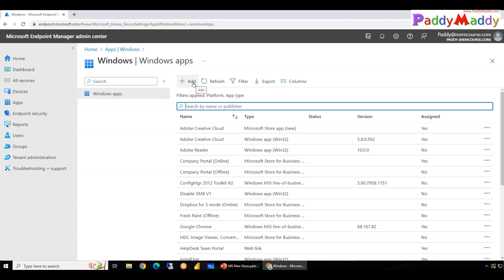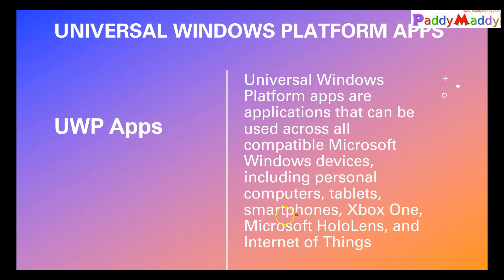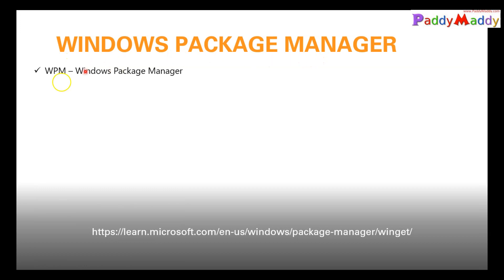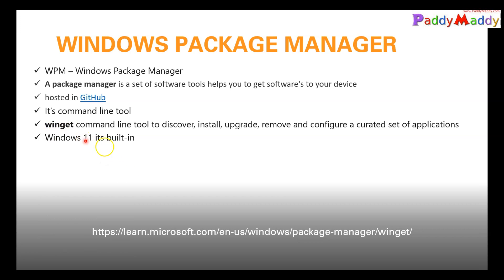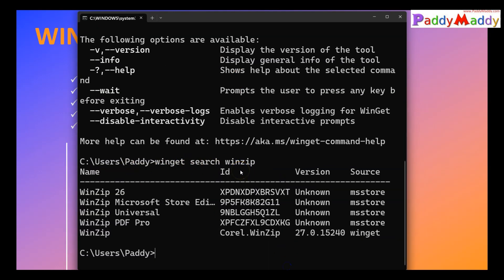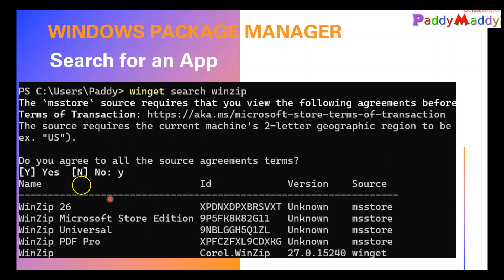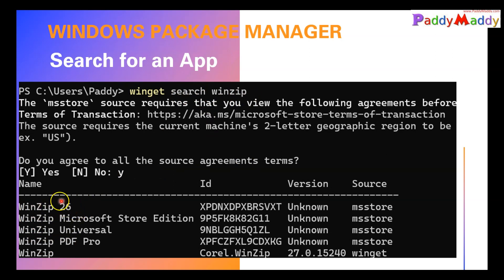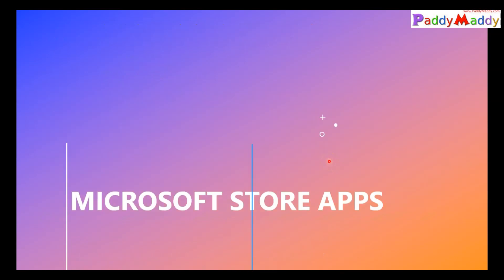windows package manager intune integration Winget explained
This video explains Windows Universal Apps and Winget and New Microsoft Store with Intune integration. This video is part of Microsoft Intune training series

00:00 Introduction
00:40 What is UWP ? Universal Windows Platform Application?
01:56 What is PWSs? What is Progressive Web Apps?
02:41 What is Windows Package Manager ? What is WPM ?
03:27 What is Winget command?
04:48 Winget Command options
05:18 Demo on Winget command use cases
06:30 Winget command options